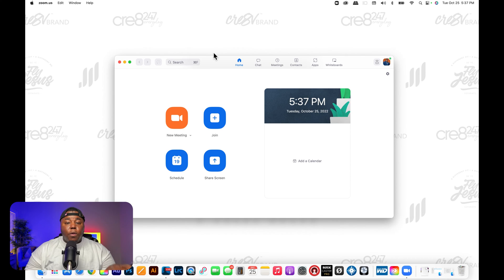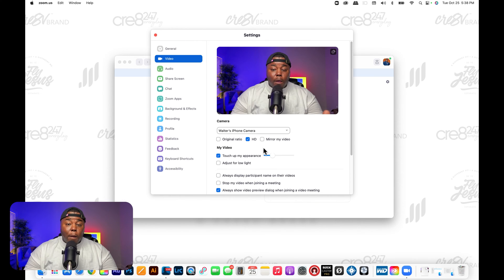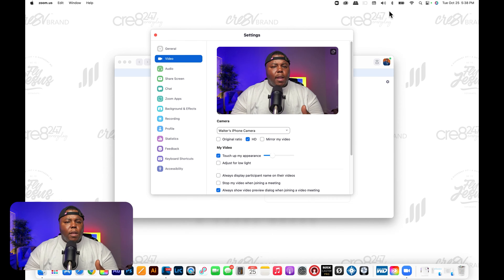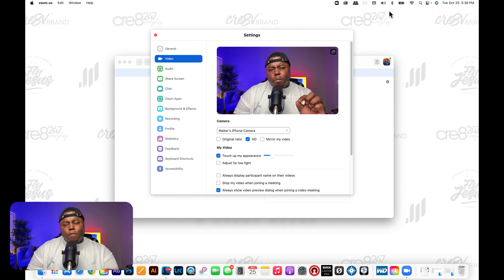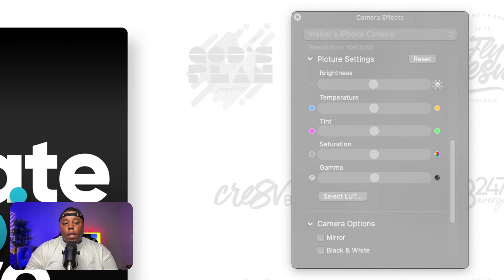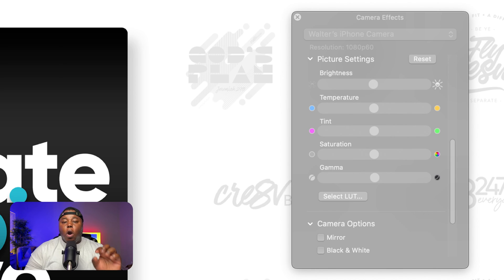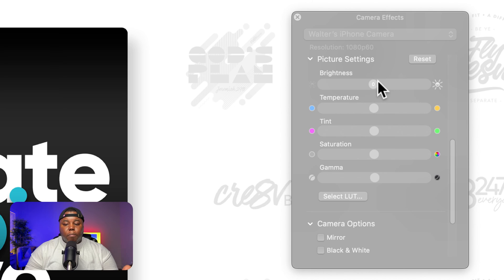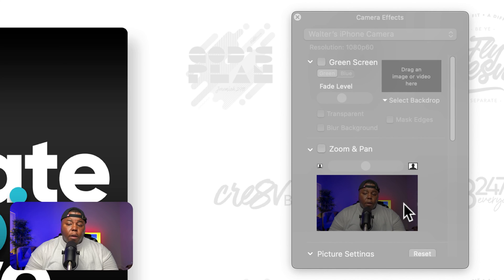How To Use Your iPhone As A Webcam on Mac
How To Use Your iPhone as a Webcam on Mac | Mac OS Ventura
If you haven't heard, Mac OS Ventura was just released and one of the best NATIVE features now available to Mac users is the ability to use your iPhone as your webcam. Granted, you could do this already with some software "hacks" but it's just cool to see you can natively now use your iPhone as your webcam in the new Mac OS Ventura.

0:00 Intro
0:27 Mac OS Ventura Release
2:02 Continuity Camera Settings in Mac OS Ventura
3:30 Use iPhone with Quicktime in Mac OS Ventura
4:40 Use iPhone with Zoom in Mac OS Ventura
6:04 Use iPhone with Ecamm Live in Mac OS Ventura
9:03 Outro